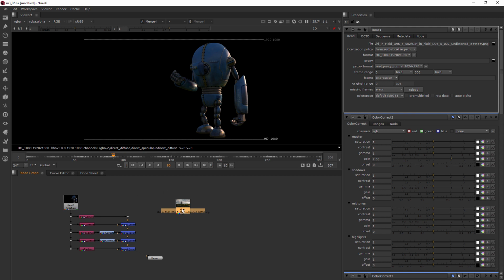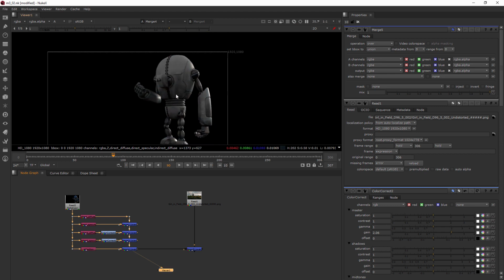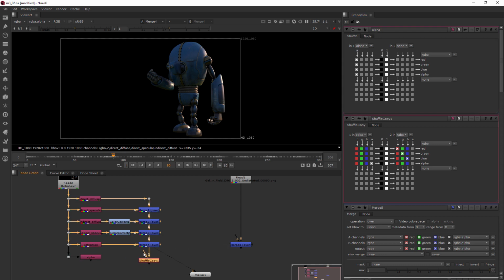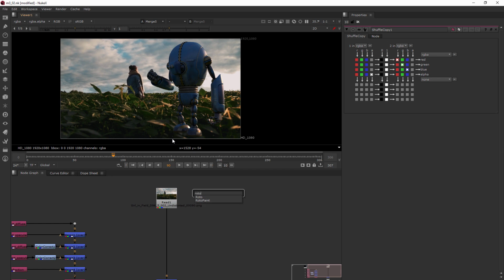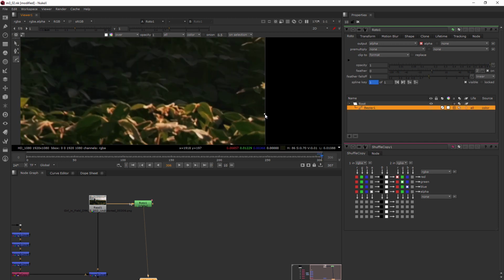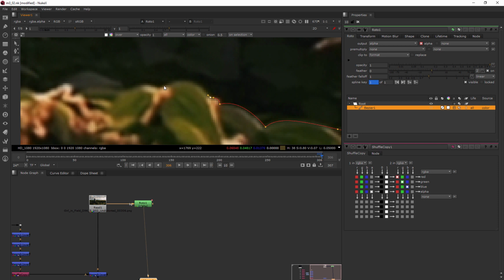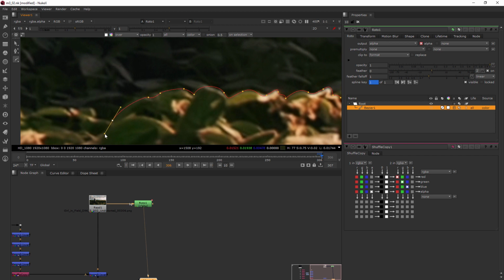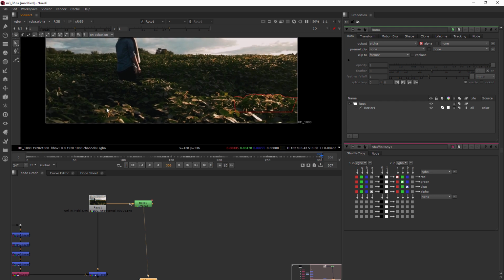【NUKE 教學】Adobe AE無痛轉換NUKE-單元3-2：Rotoscopes的運用